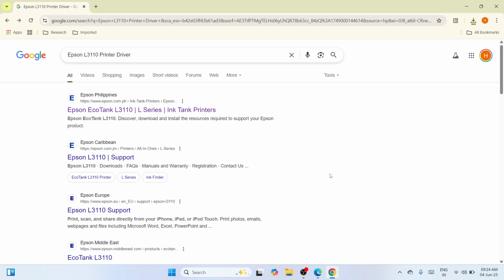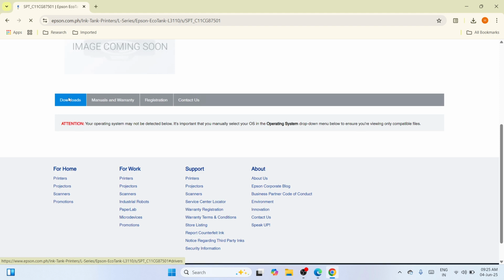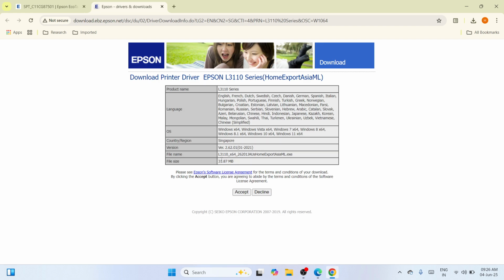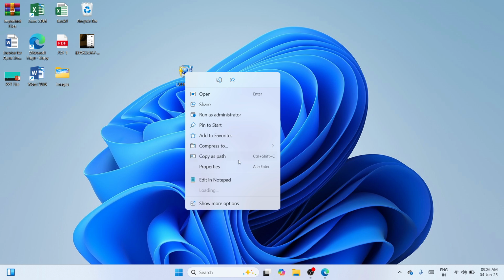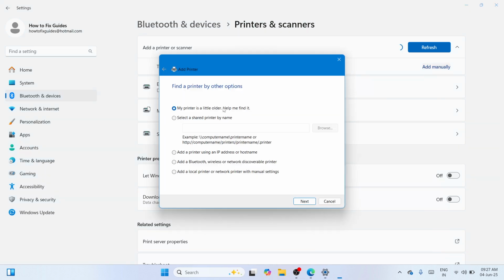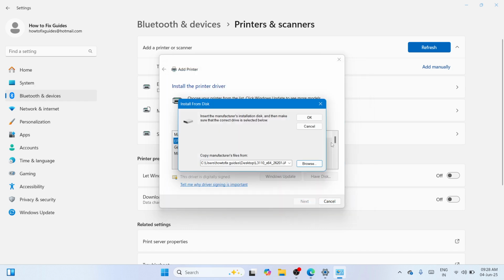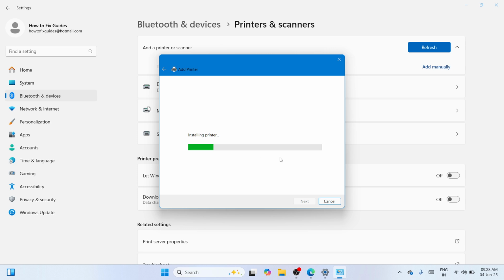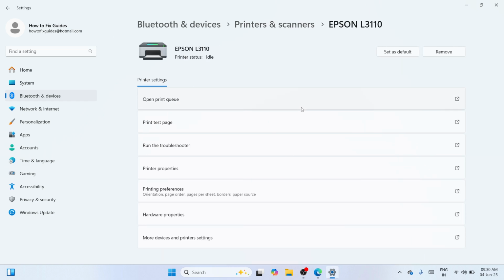How To DOWNLOAD & INSTALL Epson L3110 Printer Driver In Windows 11 - GUIDE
How To DOWNLOAD & INSTALL Epson L3110 Printer Driver In Windows 11

In this video, we’ll guide you through the process of downloading and installing the Epson L3110 printer driver on your Windows 11 computer. If you're having trouble connecting or setting up your printer, this step-by-step tutorial will show you how to easily find the right driver, download it, and complete the installation. We'll also provide troubleshooting tips to ensure everything works smoothly. Follow this guide and get your Epson L3110 ready to print in no time on Windows 11!